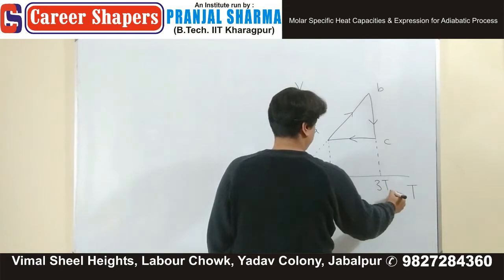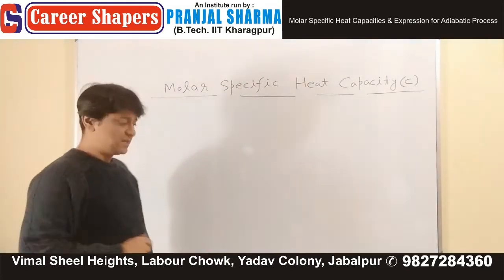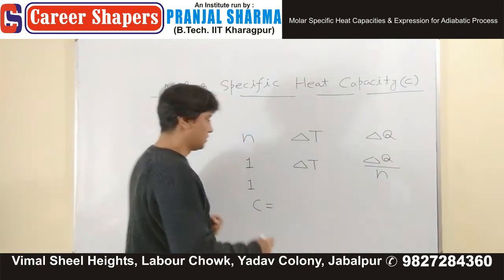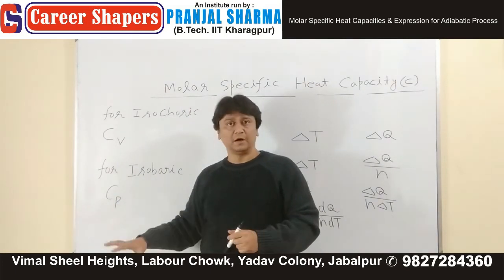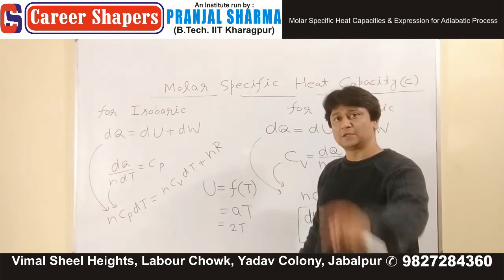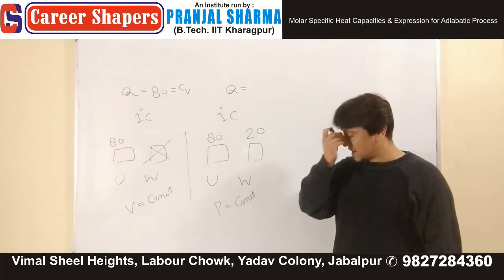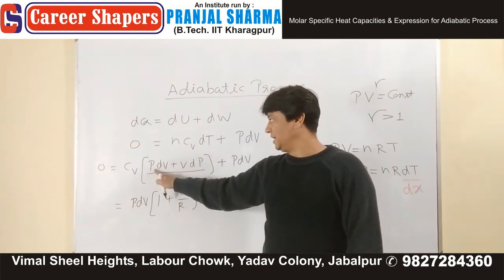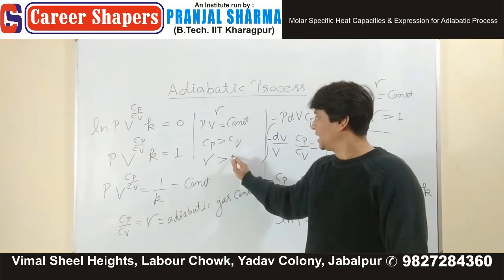19 Jan 2022 online lecture for 11th 1280 720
Thermodynamics : Molar Specific Heat Capacities & Expression for Adiabatic Process